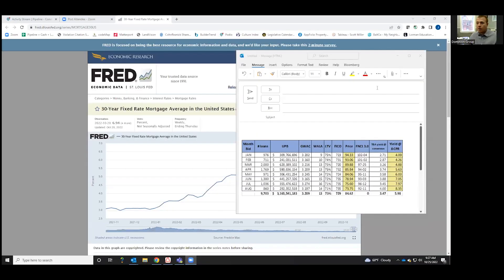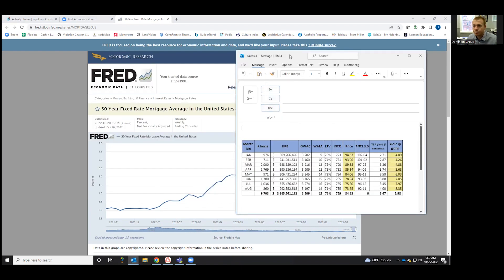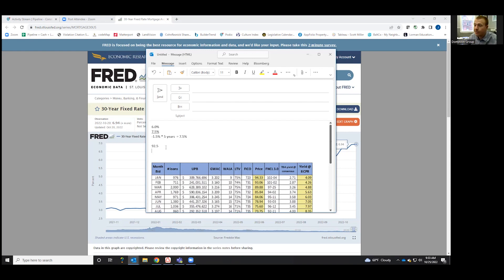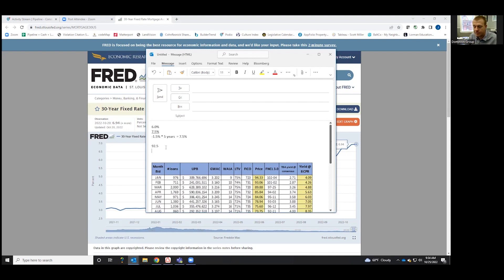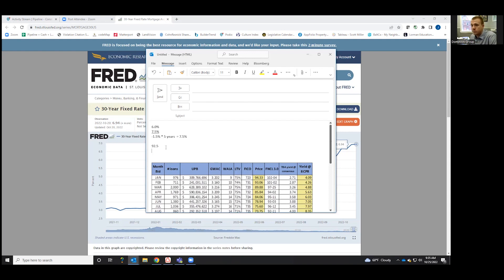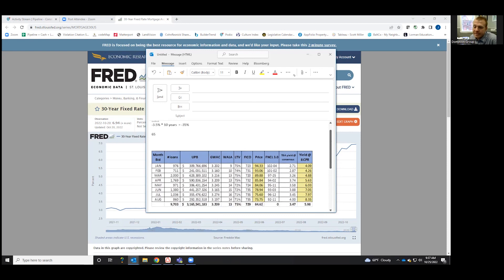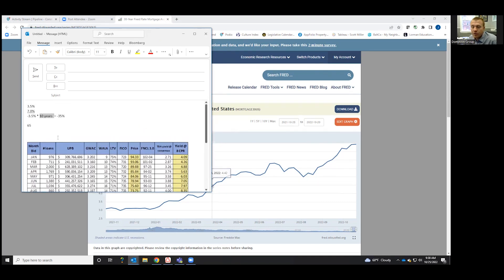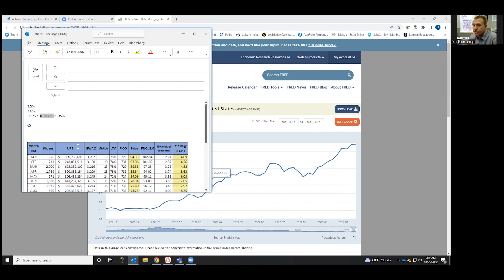Bond Math & Negative Convexity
Learn why the debt that you borrowed over the last 2 years is the greatest asset in your REI portfolio.

NMLS#898795